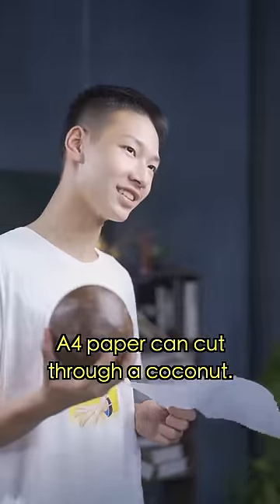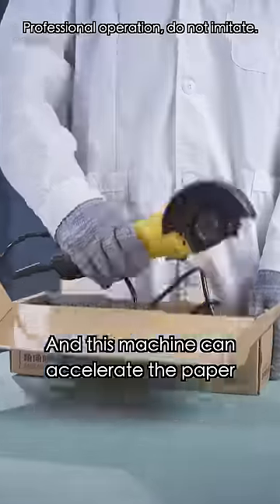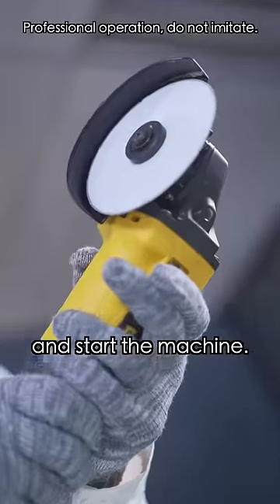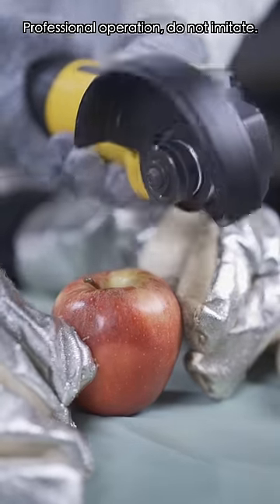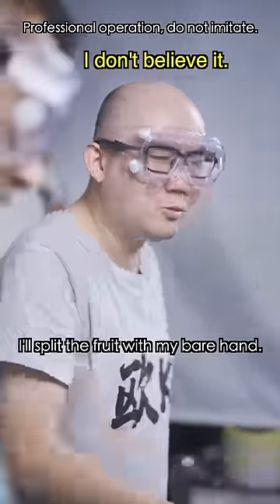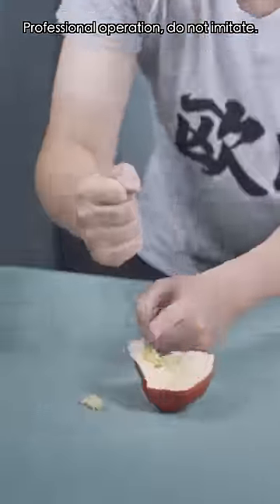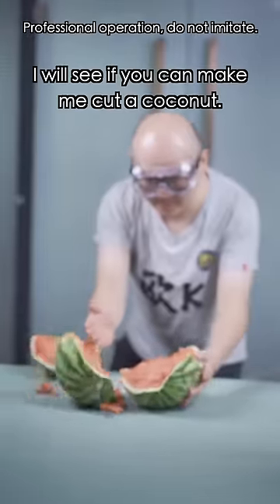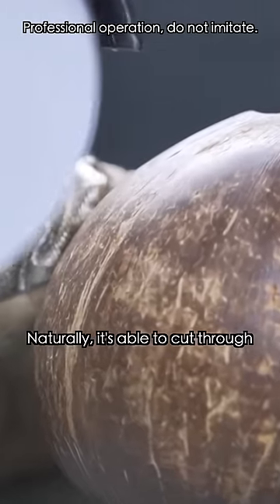A4 Paper Can Cut Through a Coconut🥥!! Do You Believe that!!